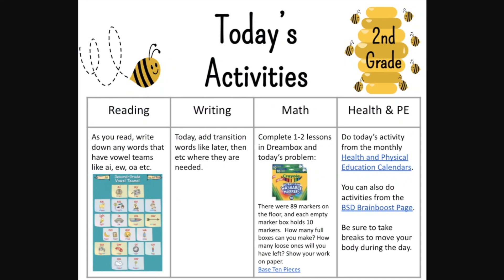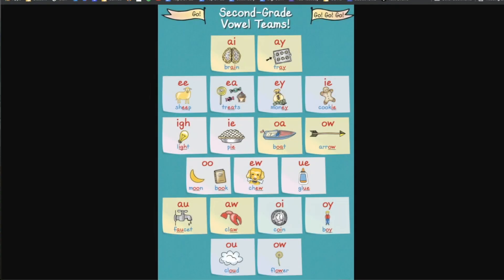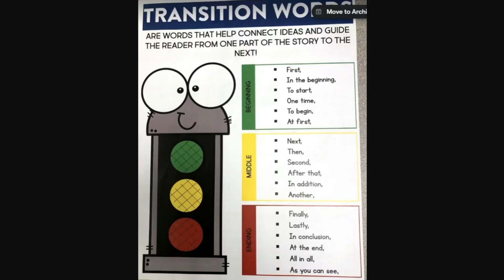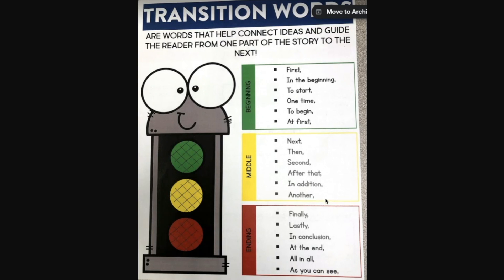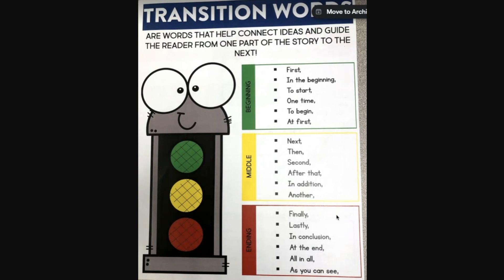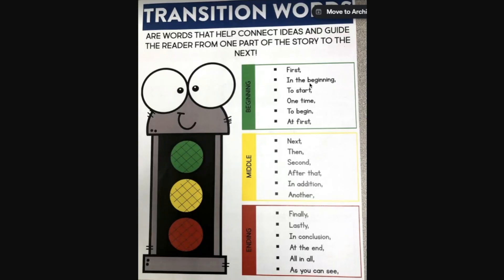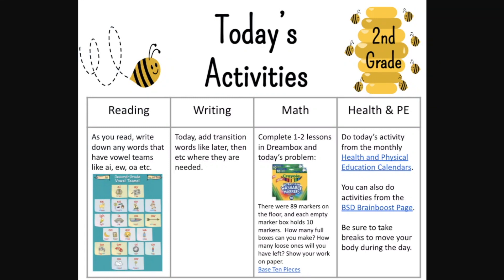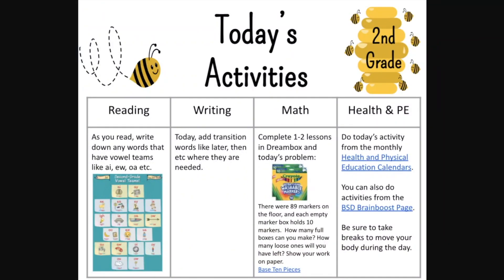BSD Home Activities September- Bee Theme- Second Grade Day 7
This video is for our students at home on quarantine, needing activities to do while not at school.

This is second grade day seven, for the bee theme, and this video focuses only on the choice board activities.